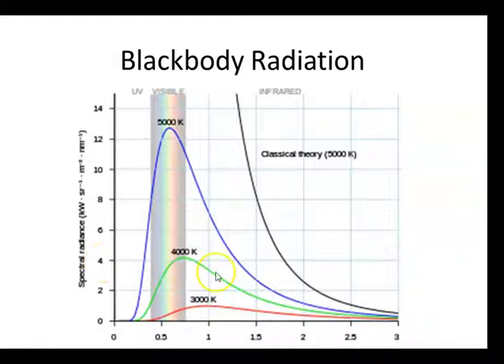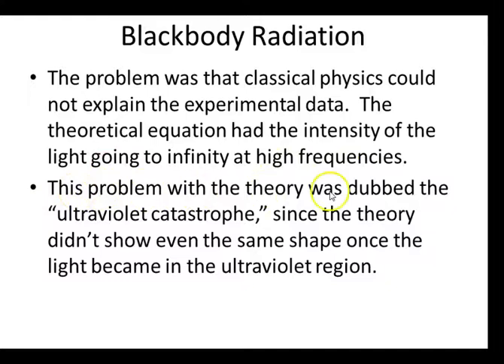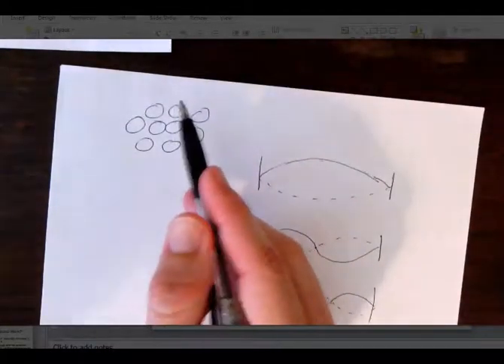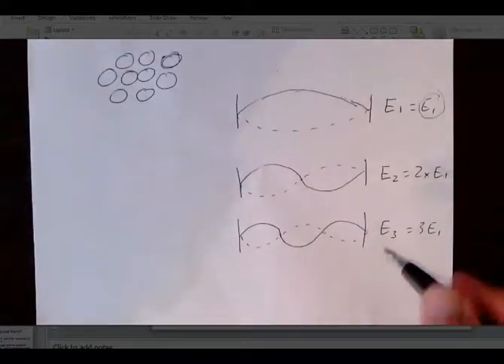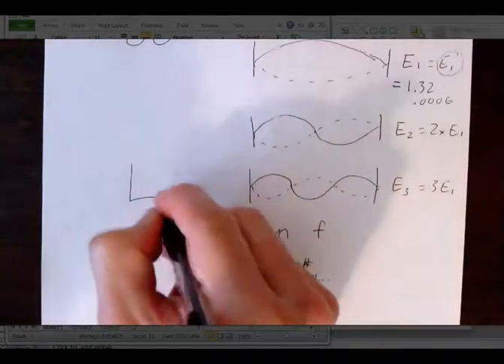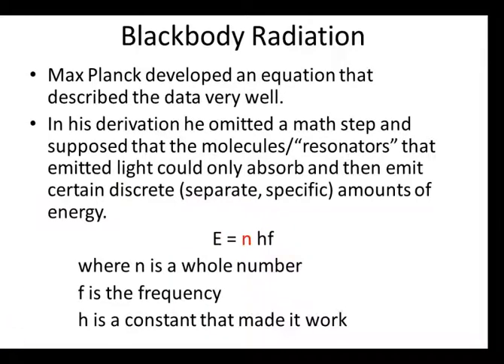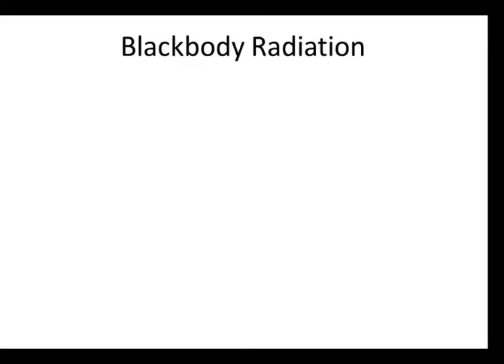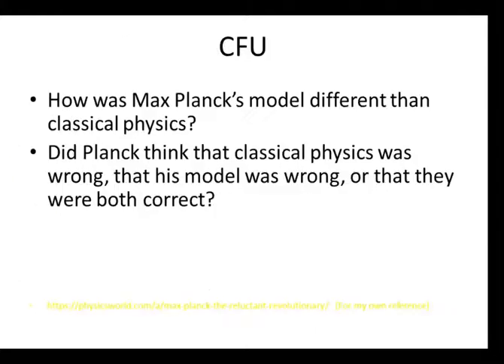Planck's Theory of Blackbody Radiation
In the early 1900s scientist's started to realize that the theory and equations of physics they had could not explain the spectrum of light given objects give off due to their temperature (not their color), called blackbody radiation.  (We imagine the object is perfectly black and doesn't reflect any light, but it still emits light due to its temperature.)  Max Planck created a mathematical model that fit the data well, but in doing so he had to assume something very strange about the energy of the "resonators" of the object.  (They didn't know a lot about the atom at that time so he was imagining the particles of the object shaking to create the light they gave off, and so he called them "resonators.")  He had to assume that the resonators could only have certain energies.  Though no one, not even Planck, realized it at the time, this would end up leading to the probably the greatest revolution in physics the world has ever seen--the birth of quantum mechanics.